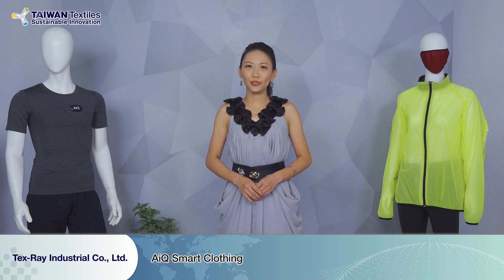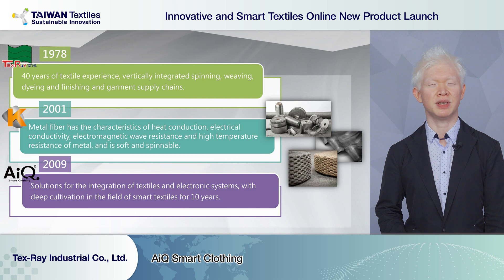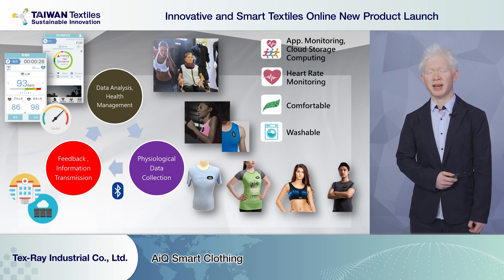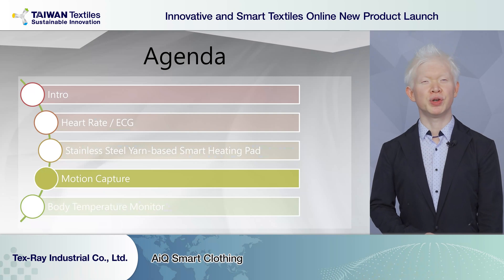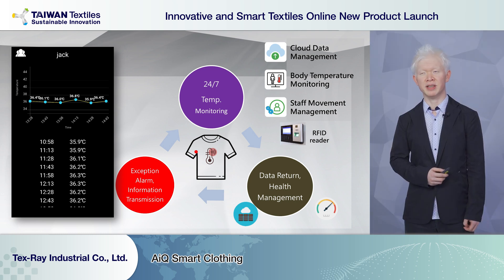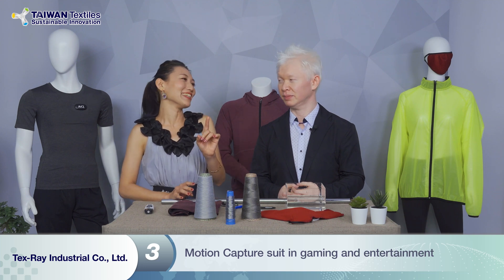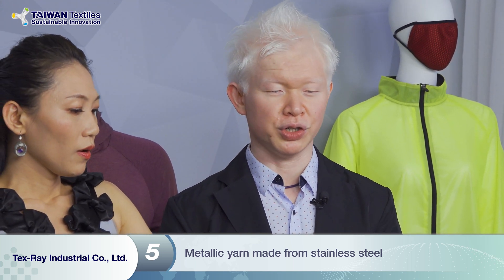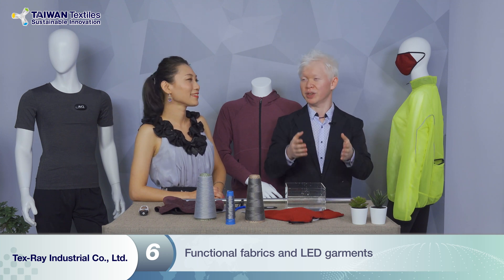Innovative and Smart Textiles Online New Product Launch - Tex-Ray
Tex-Ray Industrial Co., Ltd. brings their motion capture suit that combines with the AR/VR technology for multiple exciting applications.